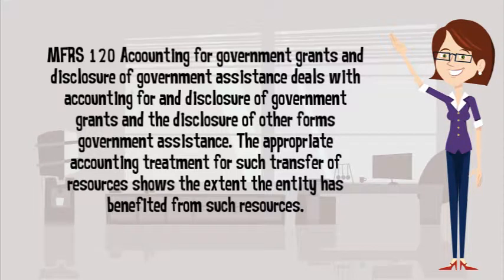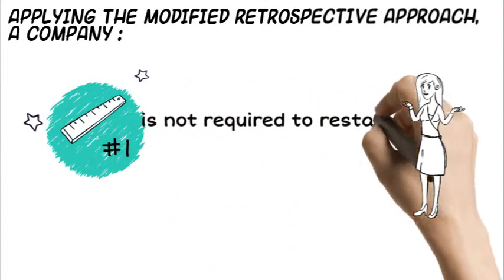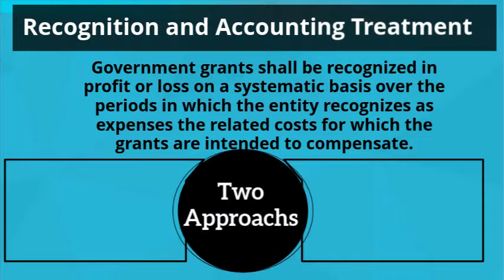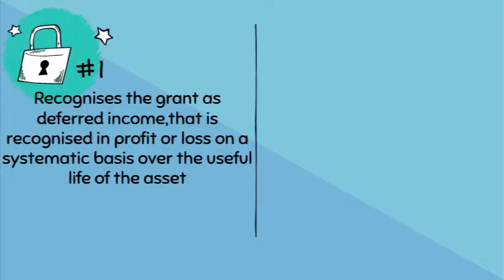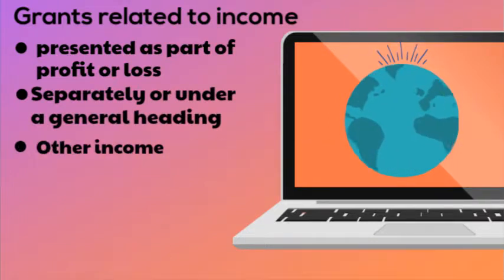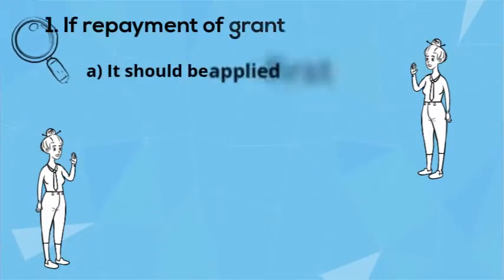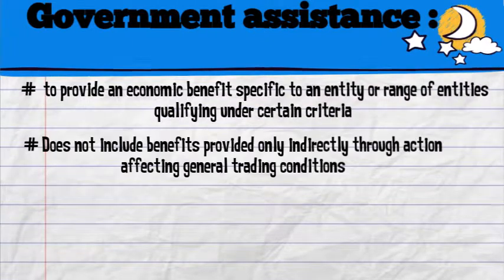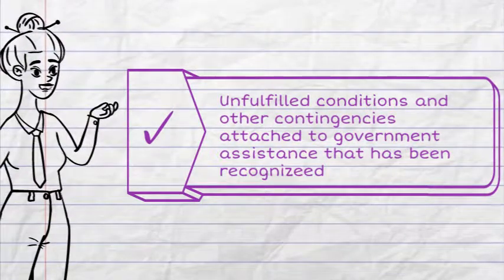MFRS 120 Accounting Government Grants